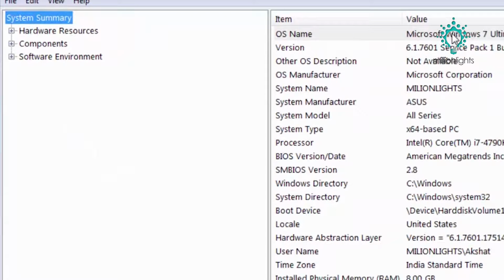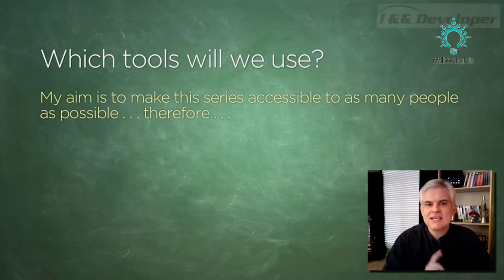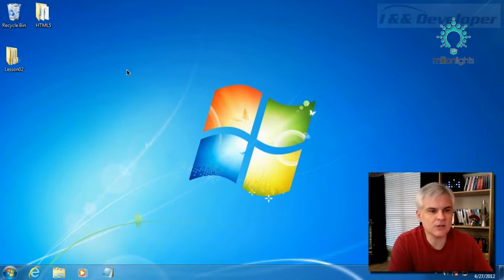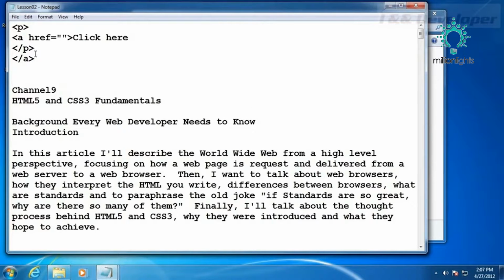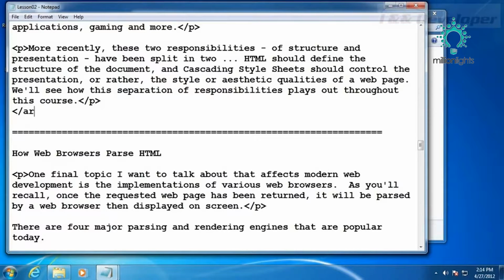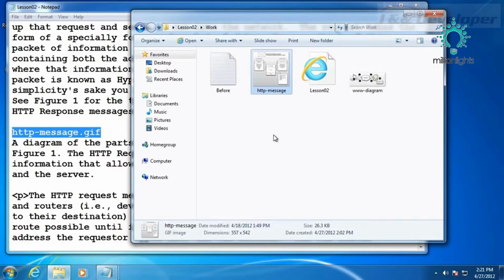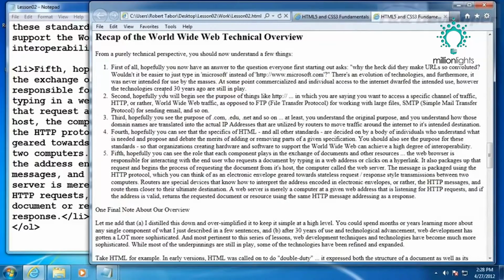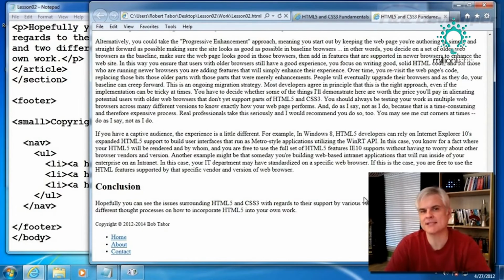Fundamentals of HTML 5 and CSS3 - Part 1 - by millionlights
Hello everyone! Millionlights is a TV channel dedicated to improving skills of people and their employability.

Today, we are going to learn Fundamentals of HTML5 and CSS3. This is a beginner’s course, for people pursuing computer science.
It is extremely valuable to understand the fundamentals of web design, if you want to work in the digital marketing, social media or design. So, we are going to teach the courses and tools that will help you learn web design faster.

At a minimum, a basic understanding of HTML, CSS and design is essential if you want to do anything on the web.

If you are not familiar with how websites are built, HTML and CSS provide the fundamental code that constructs the graphic user interface of the World Wide Web. These episodes have everything you need to upgrade your skills and start building your own interesting and beautiful websites.

It is obvious, that if you are an undergraduate student pursuing computer science, you might be having HTML in your syllabus. This course can give you a deeper understanding of the concept. If you are a graduate, you must be wondering which skills can help you secure a good job in the future. Fair enough.

Let’s have a further understanding of the process of recruitment in this field.
If you want to be a software engineer, developer or programmer, you should know any one of these languages such as C++, Linux, C, java, java/J2EE. These courses are notonly beneficial for students, but also for working people.

If you are certified in C, java, C++, SQL etc. you can get a definite increment in your salary from 6% to 20%. We will provide you with basic and advance courses.So let’s get started with the basic course, so that people who are willing to learn programming without any previous knowledge can aboard too.

As you know, today, we are going to learn HTML5 and CSS3 fundamentals.This content has been created by our partner Microsoft. We have Bob Taborfrom Microsoft who is an expert in HTML and CSS with us, he is going to talk about everything, you need to knowabout HTML5 and CSS3. In this episode, we will cover Series introduction and creatinga HTML5 web page.

But, before we start, you need to have a computer system with a 64 bit processor. If you have a computer with 32 bit processor, that is also fine, but just in case, if a particular programme is of 64 bit, it would not work on a 32 bit computer system

To check which type of processor your computer has, you can use the system information utility. Search for either system information or msinfo32 from the start menu.

Under system summary, you’ll see your type of system listed next to system type. If you see x64-based PC, you have a 64 bit processor. If you see x86 based PC, you have a 32 bit processor. Other required tools are windows notepad and any web browser such as internet explorer, which need to be installed on your computer system. In this video, we will build entire web page and learn how to code. (Screen capture).
So let’s move towards the course, HTML5 and CSS3 fundamentals.

The topics we are going to cover in this course are:
- Series Introduction
- Creating Your First HTML5 Web Page
- Styling Your First HTML5 Web Page with CSS3
- Understanding the HTML5 You Wrote
- Working with Paragraphs and Text
- Defining the Structure of Your Document
- Working with Figures and Images
- Working with Lists
- Creating Tables
- Creating Forms
- Form Validation and Other Future HTML5 Form Enhancements
- Understanding Cascading Style Sheets
- CSS3 Font and Text Properties
- CSS3 Colour and Background Properties
- CSS3 List and Table Properties
- CSS3 Box Properties
- Working with CSS3 Font-Face
- Embedding Video in HTML5
- Working with the HTML5 Canvas
- Working with SVG in HTML5

So let’s get started with first tutorial which is serial introduction, and then we will move towards creating HTML5 webpage.